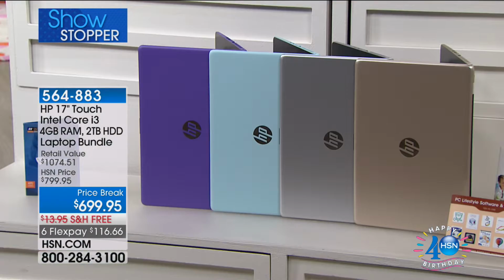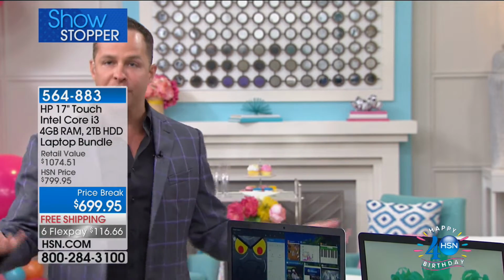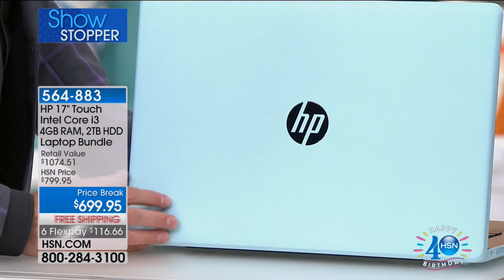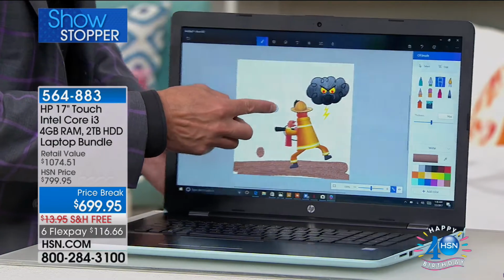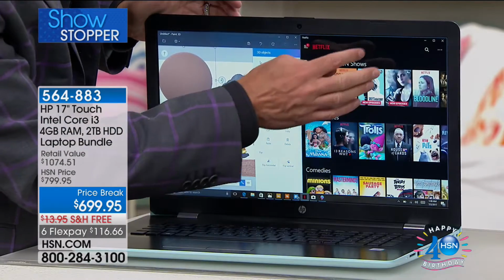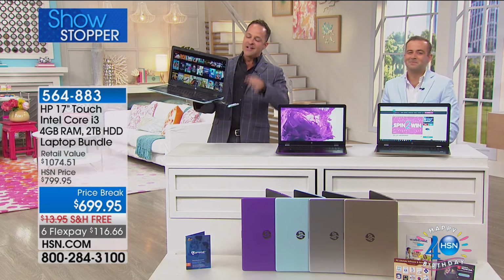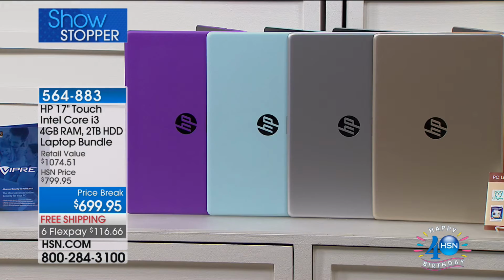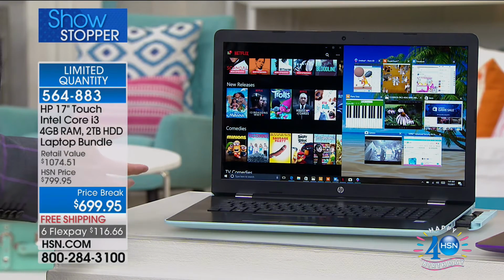HP 17" HD Touch, Intel Core i3, 4GB RAM, 2TB HDD Laptop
HP 17" HD Touch, Intel Core i3, 4GB RAM, 2TB HDD Windows 10 Laptop with Lifetime Movie Club and Software and Services Vouchers
Sometimes bigger is better  as with this impressive HP laptop. From...